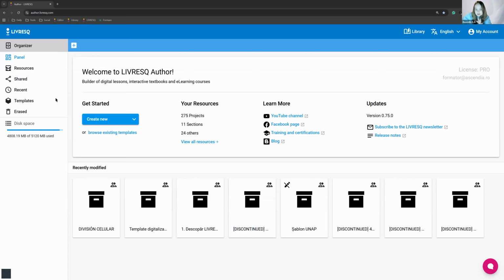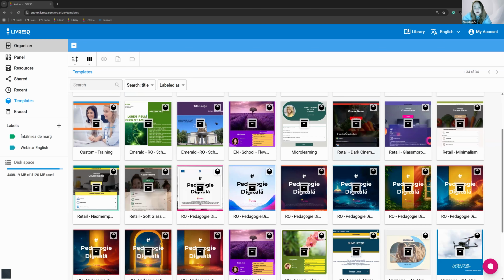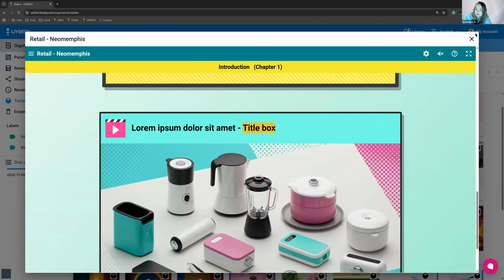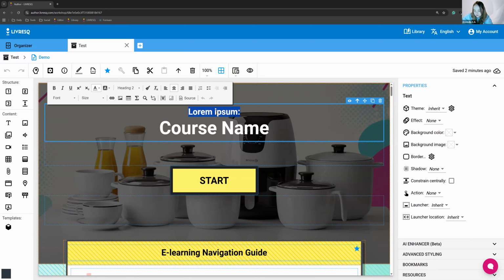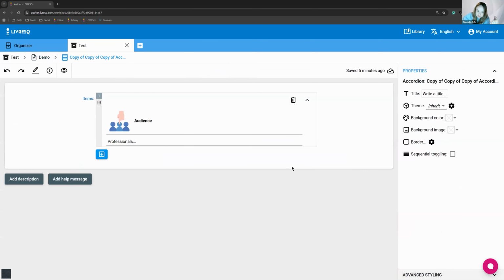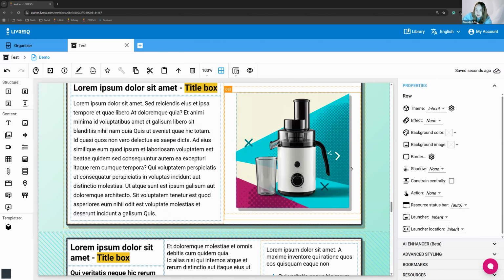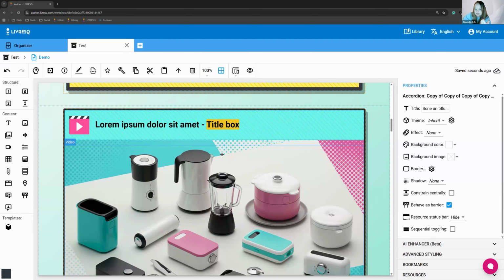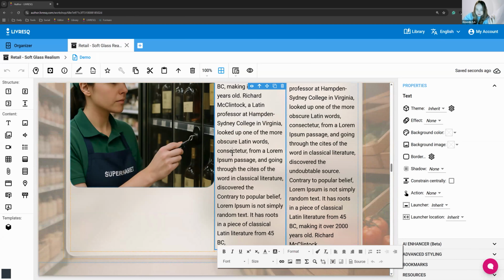Discover the brand-new templates designed for LIVRESQ!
LIVRESQ: Empower your teaching. Discover the brand-new templates designed for LIVRESQ!

Templates transform your teaching! In this edition of LIVRESQ: Empower Your Teaching, we’ll showcase the brand-new templates developed for LIVRESQ and demonstrate how they can help you create engaging and effective educational content more efficiently.

Don’t miss this practical and inspiring session, where you’ll discover how to make the most of the latest LIVRESQ templates to enhance your digital lessons and resources!